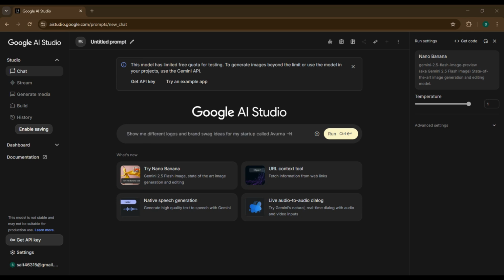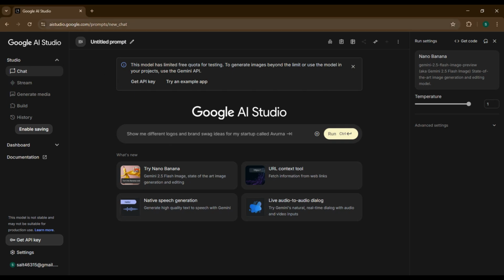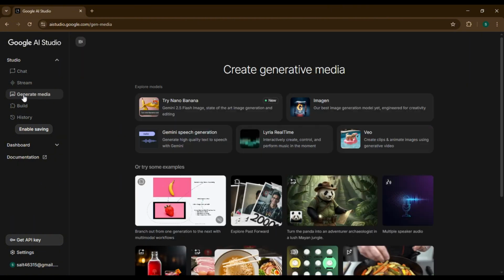How to Fine-Tune AI Models for Projects in Google AI Studio 2025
Want to take your AI projects to the next level? 🚀 In this quick tutorial, I’ll show you step by step how to fine-tune AI models in Google AI Studio 2025.

Whether you’re building smarter chatbots, custom data models, or AI tools tailored to your business, you’ll learn the easiest way to train and personalize models inside Google AI Studio. By the end of this guide, you’ll know how to prepare your dataset, run fine-tuning jobs, and deploy your custom AI model for real-world use.